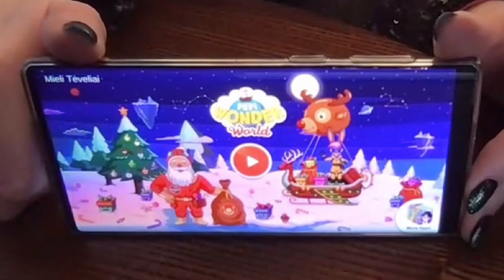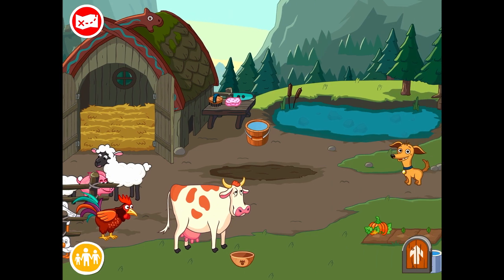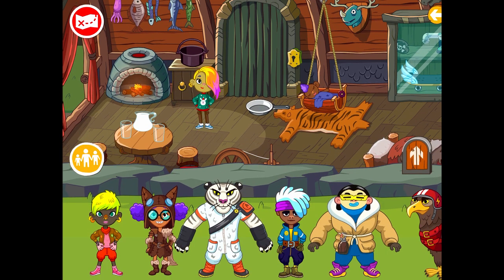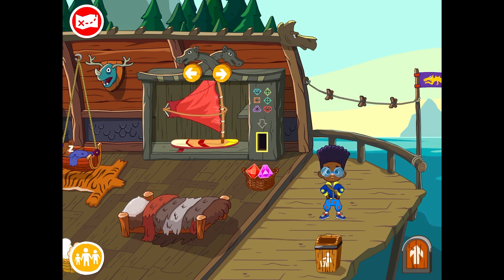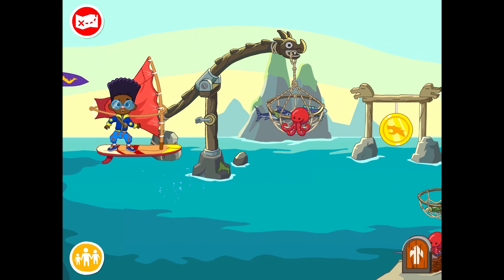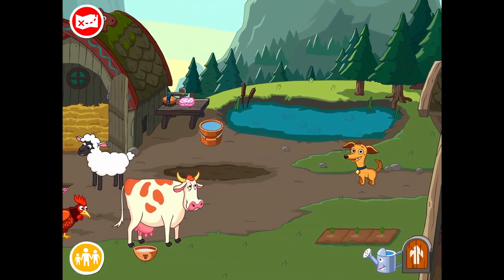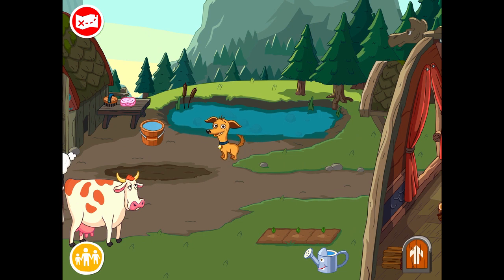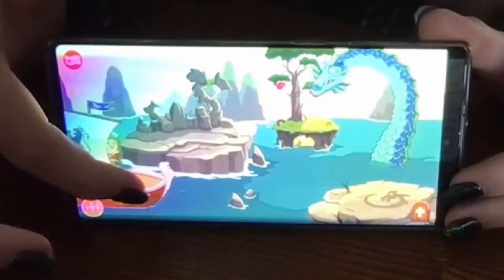Pepi Wonder World - App for Kids presentation and walkthrough with the Pepi Play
In this episode we are talking with Juste Buragaite from Pepi Play, about their latest app - Pepi Wonder World.

0:32 What is the main idea behind the app?
8:43 Who is it for?
10:23 On what platforms is it available?
10:37 How much does it cost?

Watch the interview to find out the answers for those questions and enjoy the game walkthrough.

Pepi Wonder World
iOS:

If you are a creator or a maker of educational apps let us know, we would be happy to talk to you about your app.
or write to us.